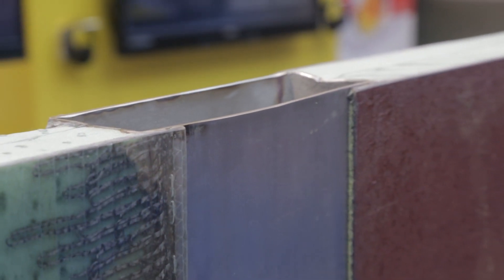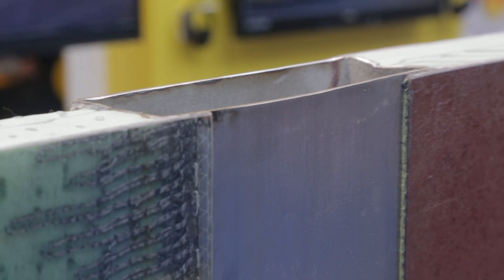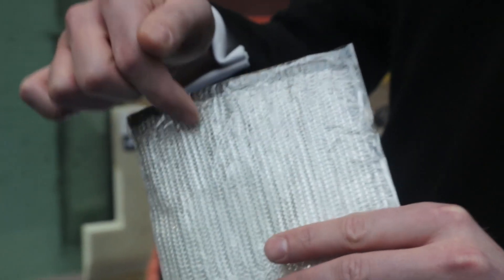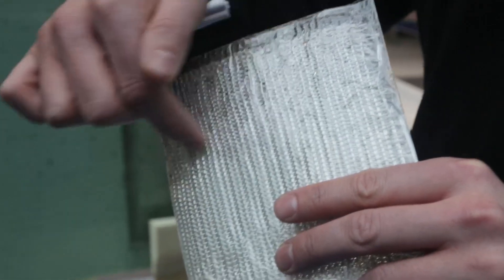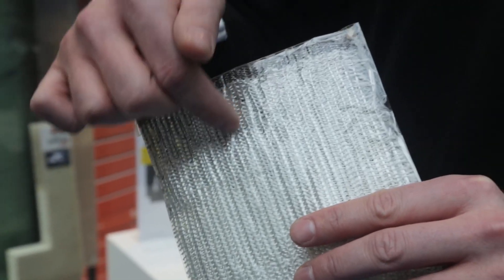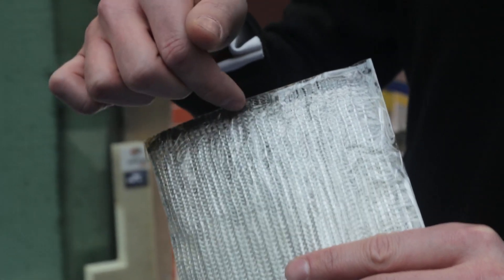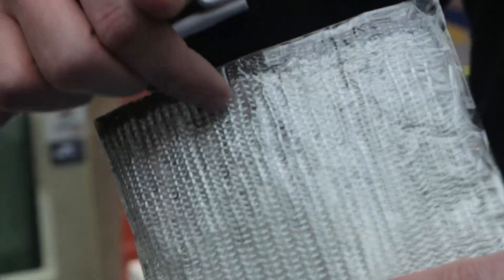JEC World 2018: Dr. Lars Molter about the FAUSST-Project with SAERTEX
Dr. Lars Molter, Project Manager of Center of Maritime Technologies e.V. explaining the FAUSST-Project. A Steel-to-Composite-Combination especially for maritime engineering. FAUSST is a hybrid fabric with a metallic and non-metallic part. Tailored knitted fabrics made out of steel and e.g. glass fibres permit the construction of a laminate, that can be welded on one side. FAUSST is a ready to use constructive element, that integrates into the fibre reinforced part a steel sheet that can be easily welded to the ship structures! The FAUSST-Project was developed with SAERTEX - Reinforcing your ideas. For more information please visit the SAERTEX-Booth in Hall 5 - just nearby the entrance.